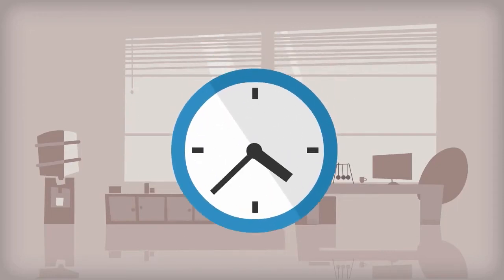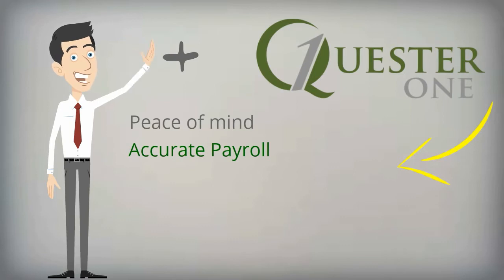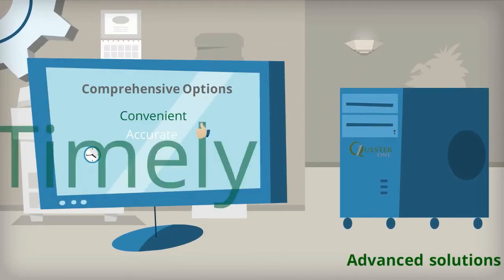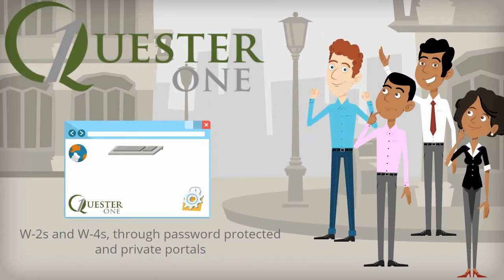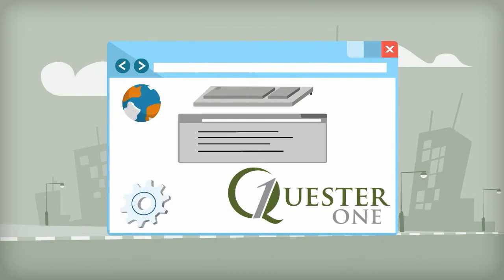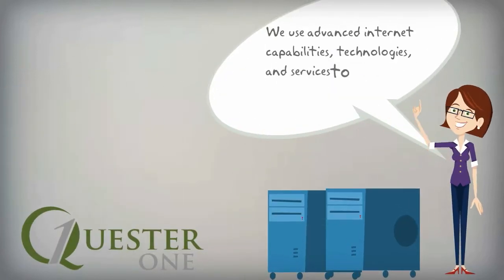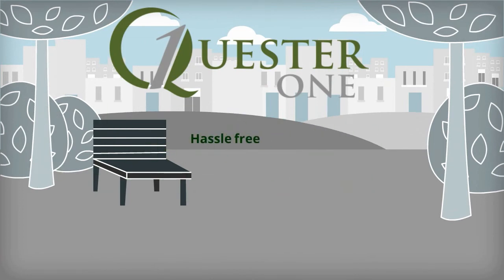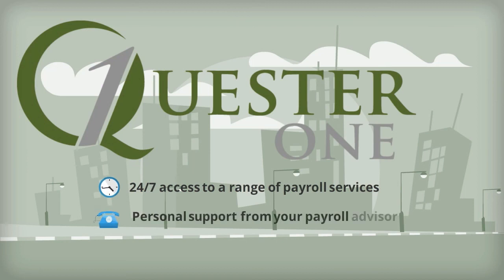Q.1 - 2D Animated Explainer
Creative video work shouldn't be just pretty, but effective in achieving your goals! But how will you know it is effective or good? By having a proven process that leads to results.

To create video content that is relevant to your needs, we will engage in a mutually engaging process where your feedback and our strategy will drive the creative decisions we make towards creating effective video & animation content.

-Video editing (all stages, including color correction, green screen keying & audio cleaning).
-Motion Graphics Design (including UI Mockups, Animated Infographics, Whiteboard Explainers, Video elements, 3D, Logo animation).